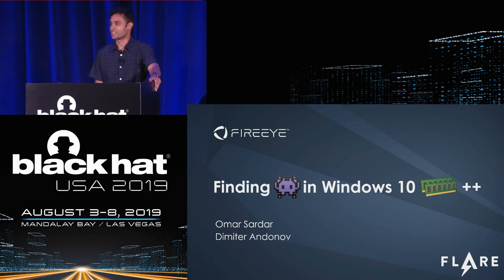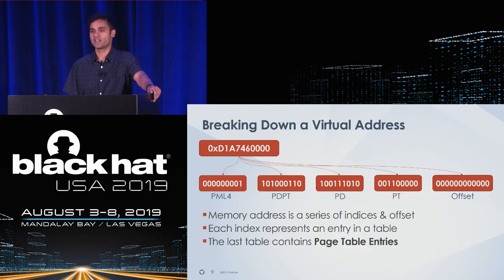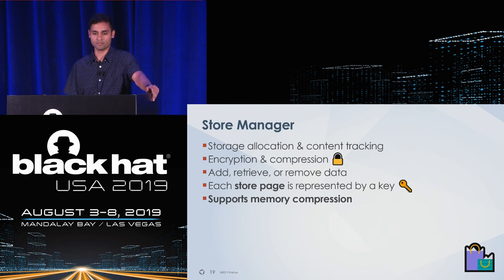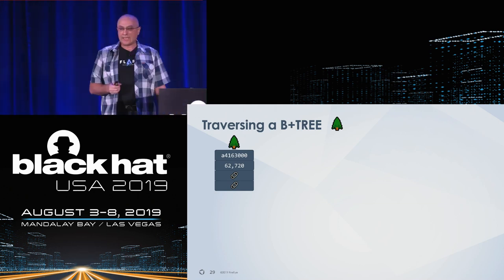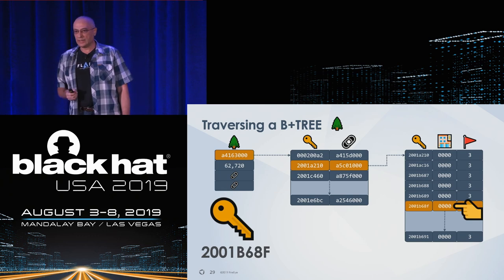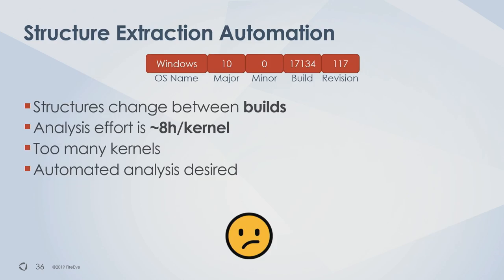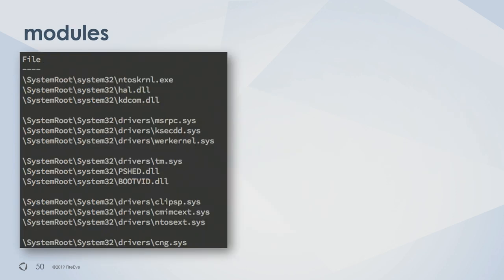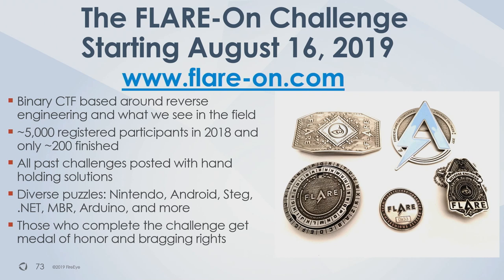Paging All Windows Geeks – Finding Evil in Windows 10 Compressed Memory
This presentation focuses on the details of the memory compression implementation in Windows 10, and explores the undocumented structures and algorithms involved in the process. The information in this presentation will enable the community to support new Windows 10 builds in their forensic tools of choice.

By Omar Sardar and Dimiter Andonov